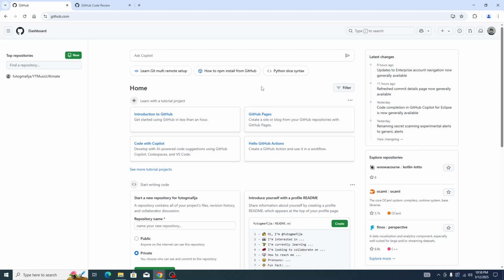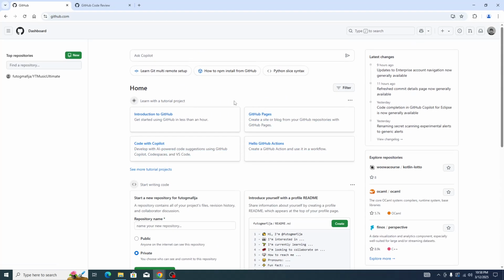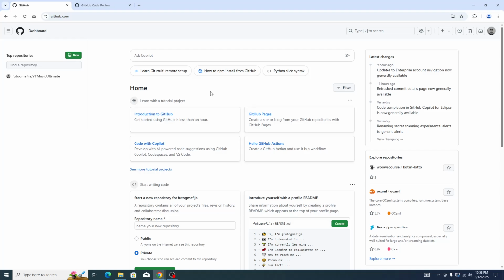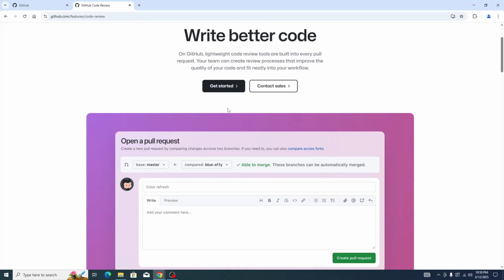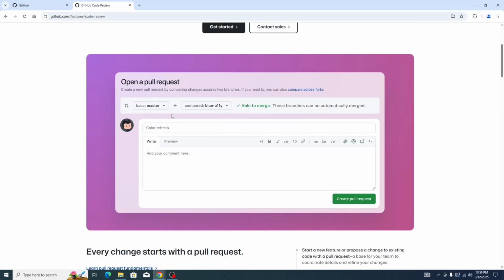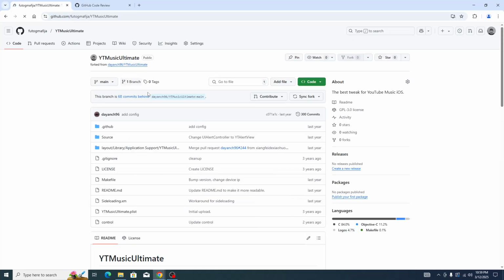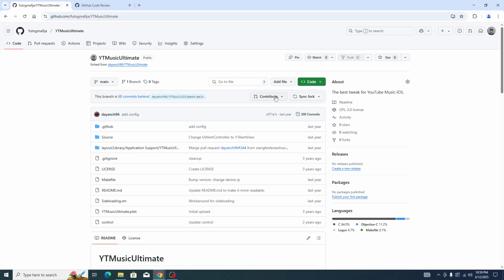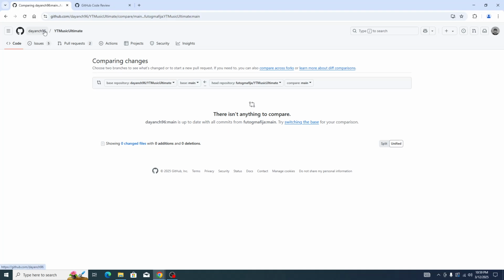How To Do GitHub Code Review Tutorial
Today we talk about do github code review,github,code review,how to use github,code review process